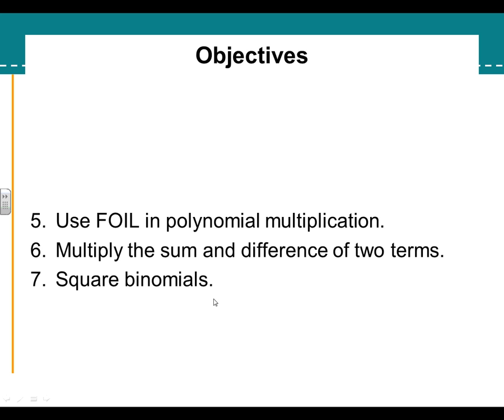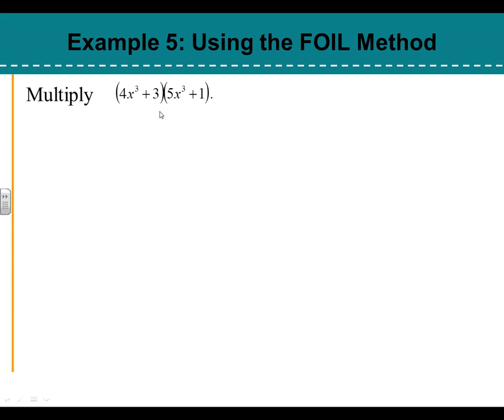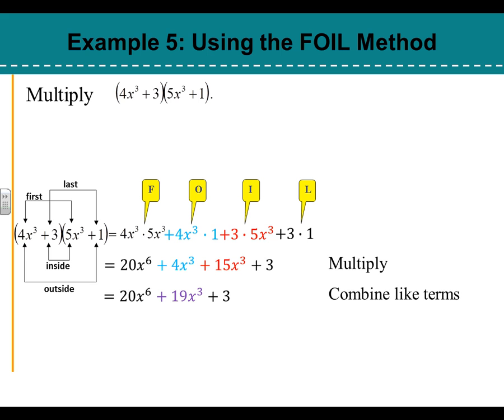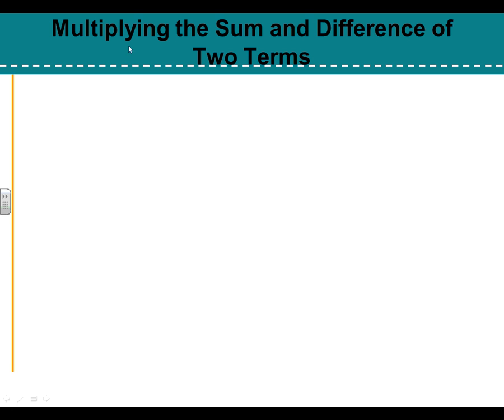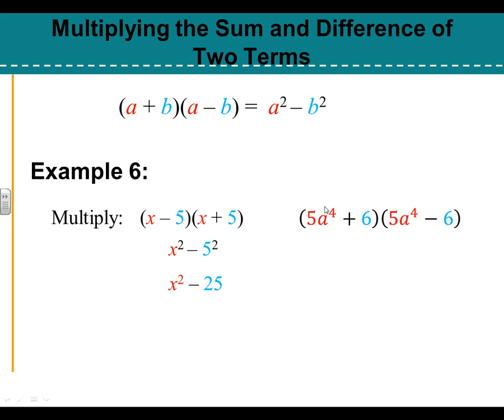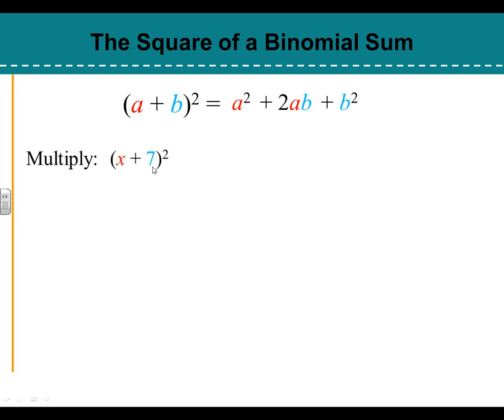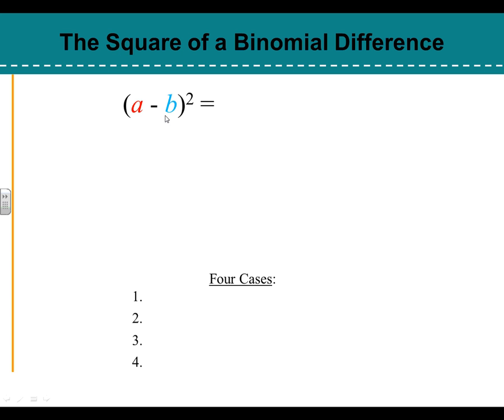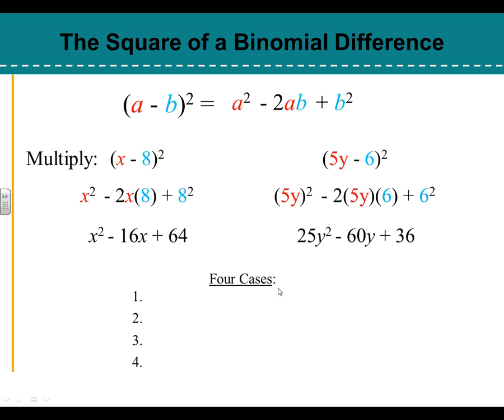6 1b Multiplying Binomials